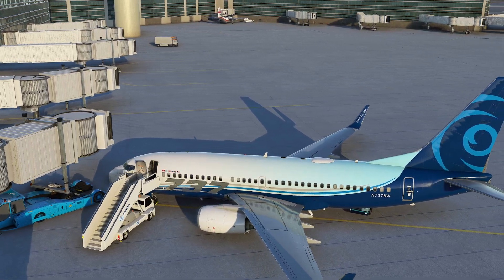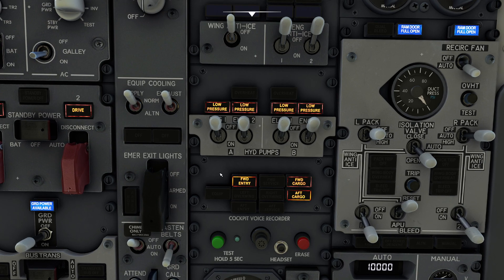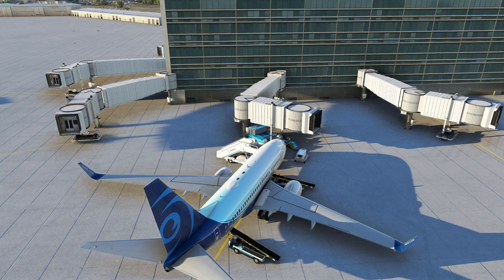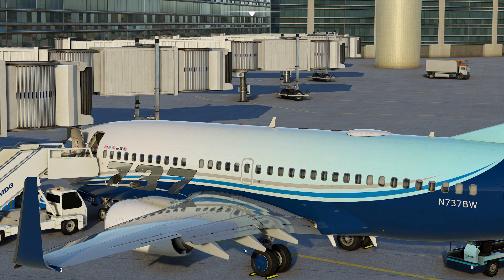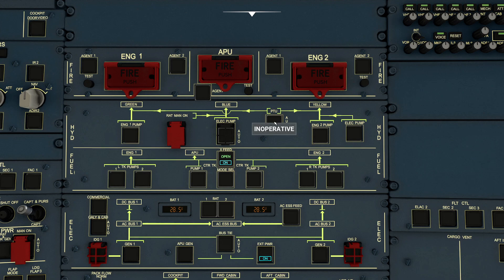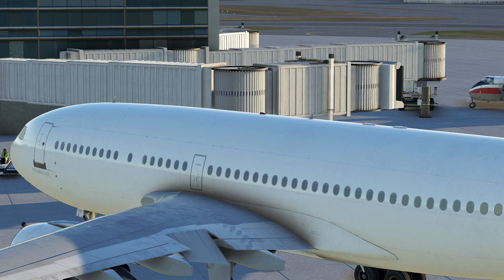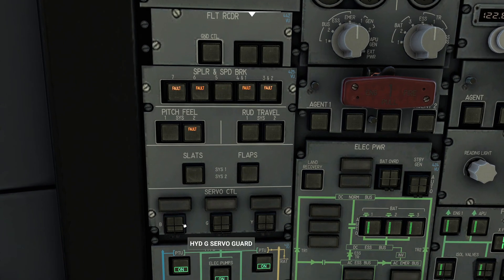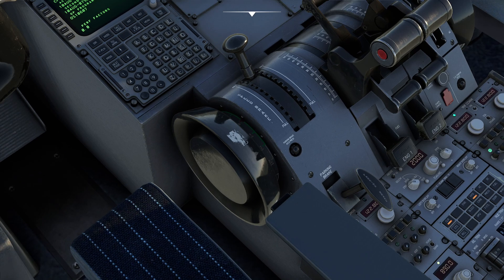MSFS - Hydraulic Systems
In this video, we take a look at what they are and how they are troubleshooted.